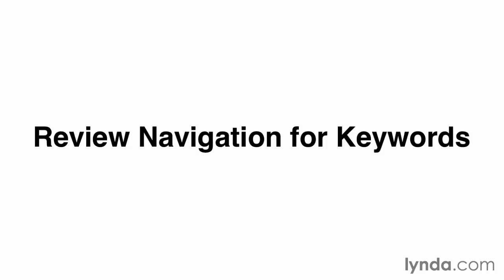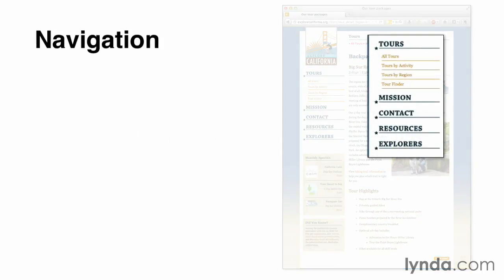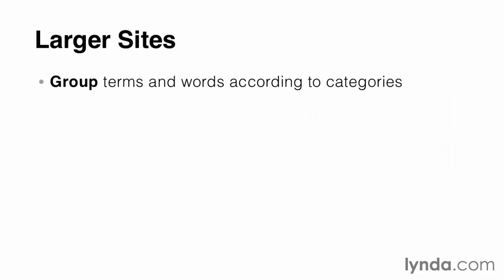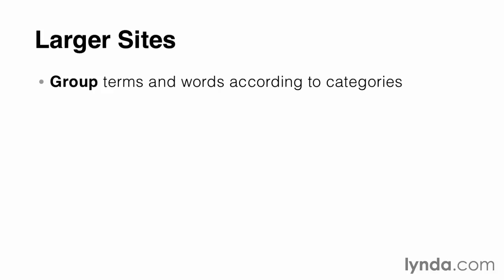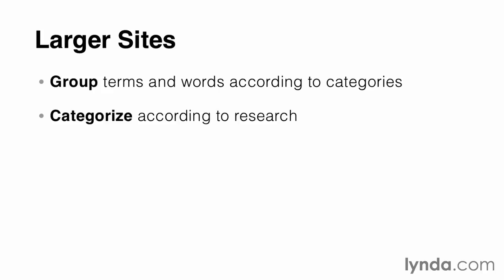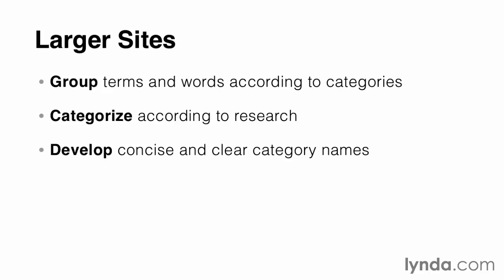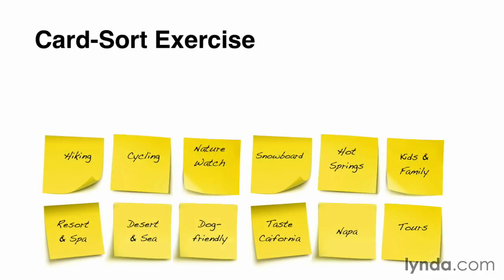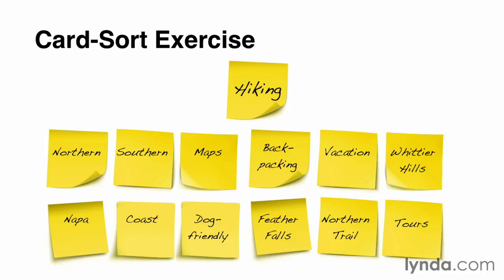07 11 Review your navigation for keywords